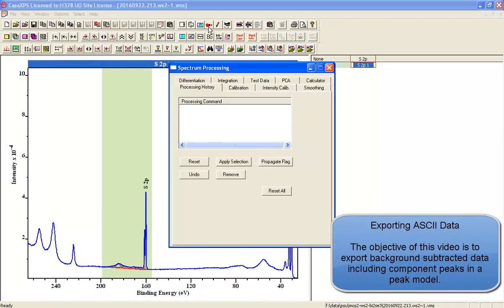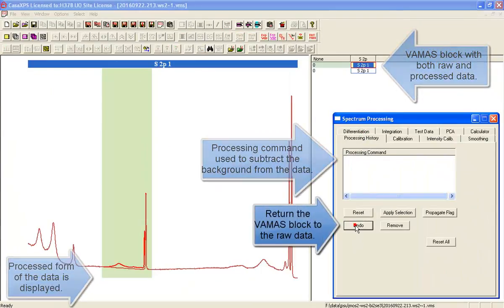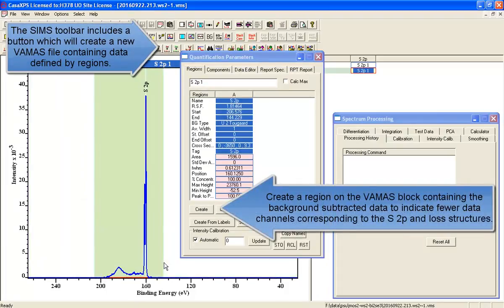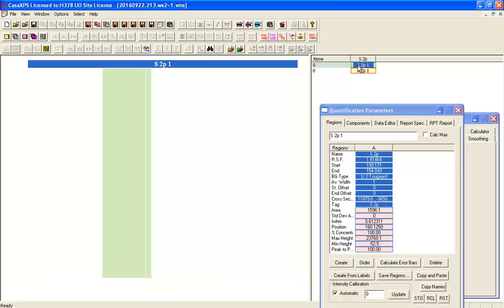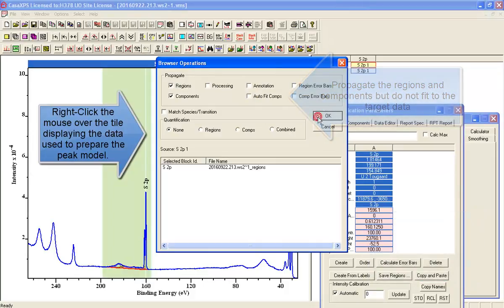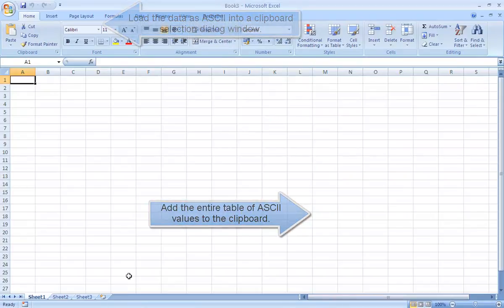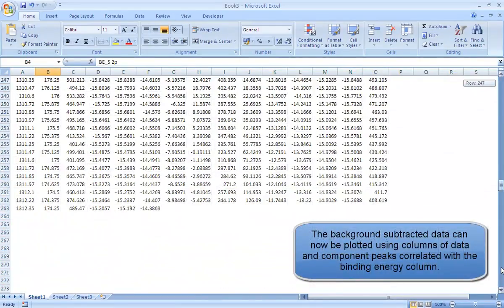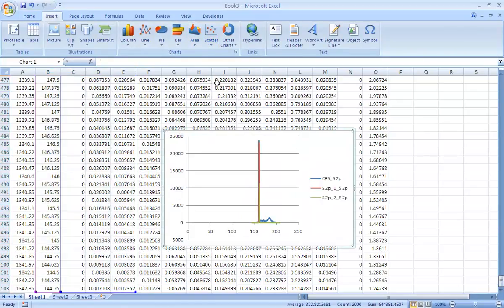Exporting ASCII form of Background Subtracted Data in CasaXPS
A peak model prepared for an S 2p doublet complete with loss peaks associated with WS2 2D material is exported to a spreadsheet program. The exported data appear as columns of ASCII values corresponding to the background subtracted data together with each component peak and synthetic envelope resulting from fitting the peak model to the S 2p spectrum. The example illustrates the process of creating background subtracted data, copying processed data to a new VAMAS block and extracting an energy interval as a separate VAMAS block from which the final form of the peak model is exported through the clipboard.